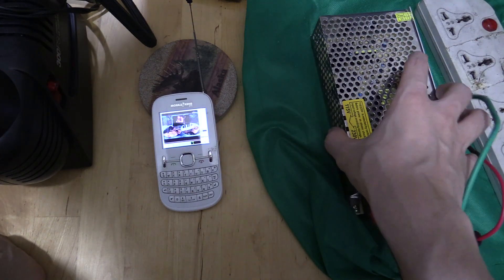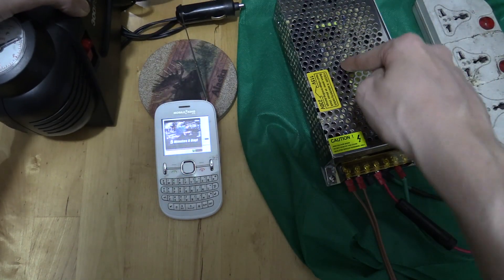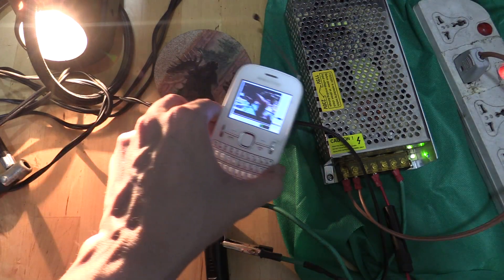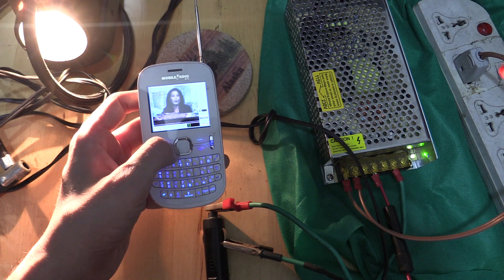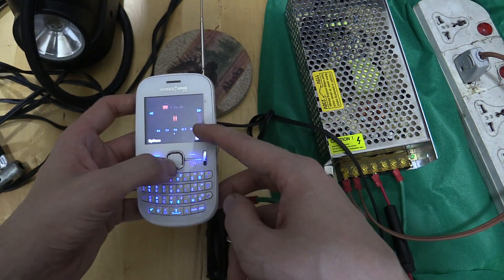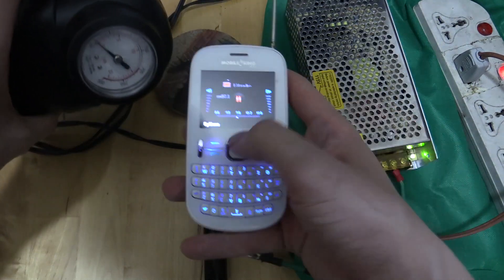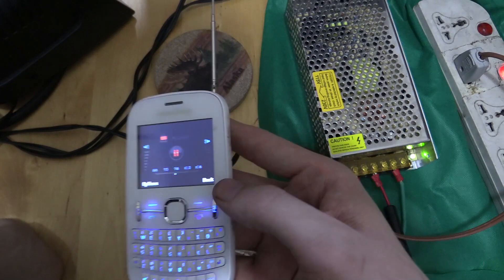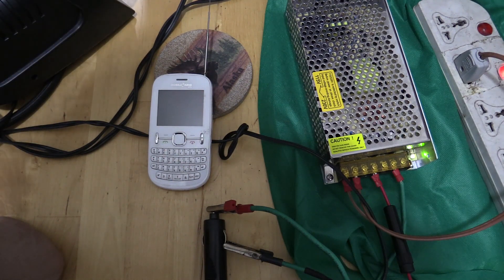Power Supply Interference Test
Testing for RF interference of a 110-220V AC to 12V 10A power supply.

I reviewed an AC to DC 12V power supply and a regular viewer asked me if it would be suitable to power CB radio hardware of if it generates a lot of interference and RF noise.

Although I don't have any CB radio equipment to power up and test, I figured it would be reasonable to test against a CD-R KIng / Mobile King phone which features a TV tuner and FM radio.

The power supply did not seem to cause any noticeable interference.

I did think about charging/powering the phone from the charger to see if that would introduce any interference or noise but I figured it would be unlikely to show any interference after it passes through the chargers noise filtering, the phones battery and the phones noise filtering.